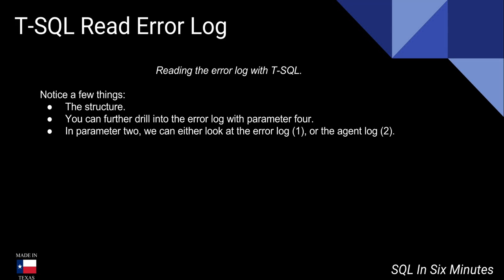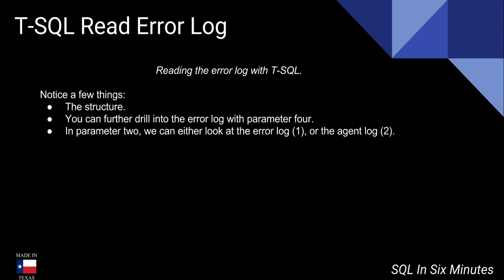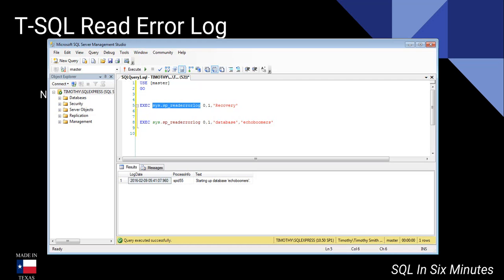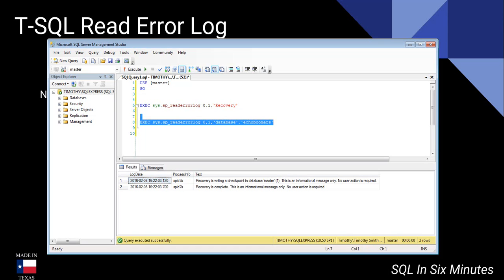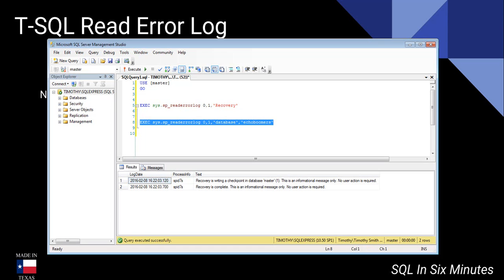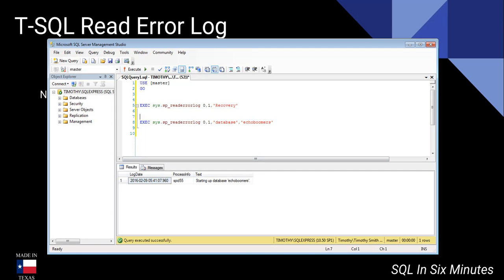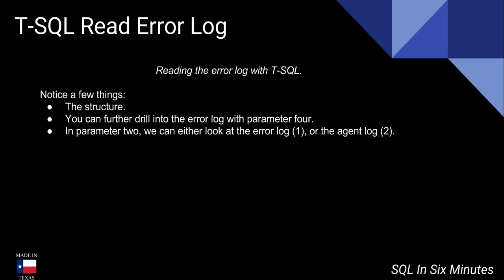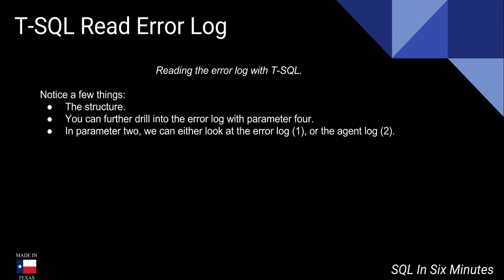T-SQL: How To Read the Error Log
Do you need general technical consulting help in database engineering or security?  Fill out the following form How to read the error log with T-SQL